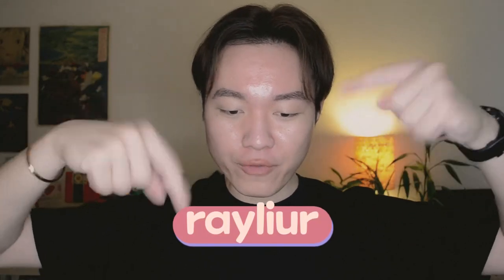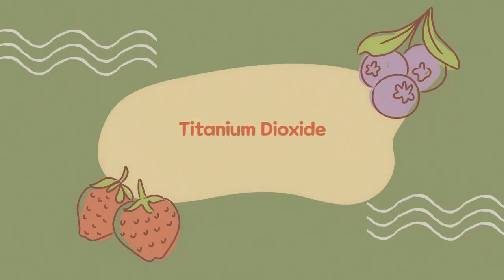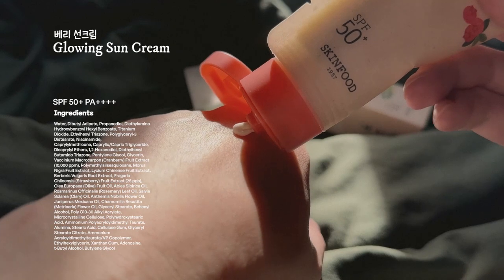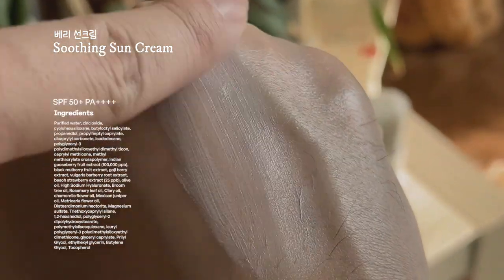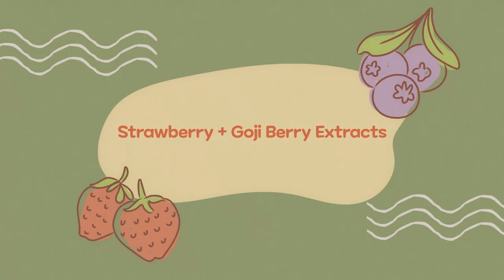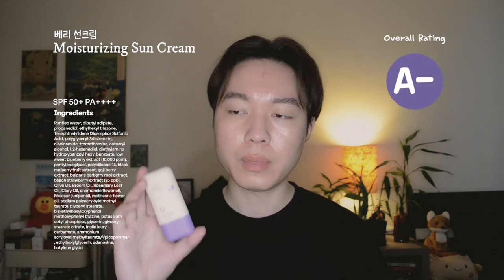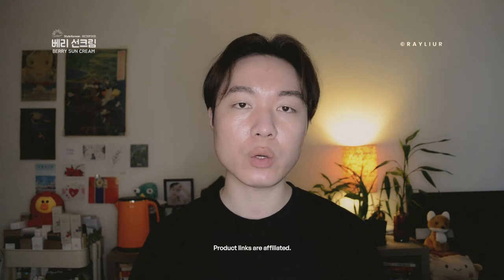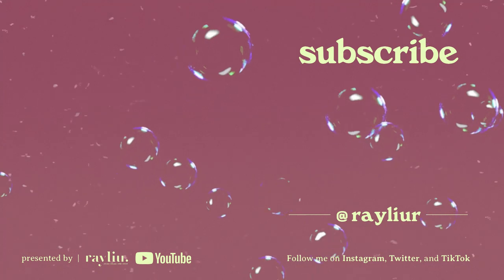SKINFOOD Sunscreen Review - Vegan Berry Sun Cream SPF 50 (oily skin) K-Beauty ☀️💦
☼☽ Hi, hello, 아녕! Skinfood's newest sunscreens are here. With 3 new sun creams, there is surely something for everyone. I asked Nasya from StyleKorean to send over these sunscreens to try / review. Thank you, Nasya! 사랑해!

___chapters_______________________
0:00 Preview
0:25 Skinfood Berry Sun Cream Mini-Movie
0:50 Intro
1:48 Skinfood Berry Glowing Sun Cream - Review
3:35 Skinfood Berry Soothing Sun Cream - Review
4:55 Skinfood Berry Moisturizing Sun Cream - Review
6:54 Skinfood Berry Sun Cream White Cast Demonstration - ALL 3
7:55 Conclusion and closing remarks

Date of recording: 19 May 2023